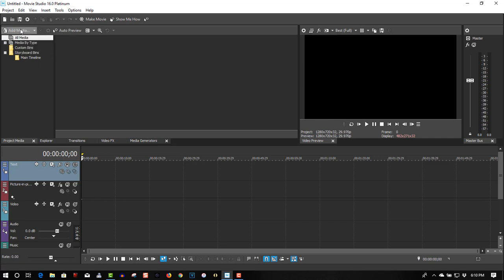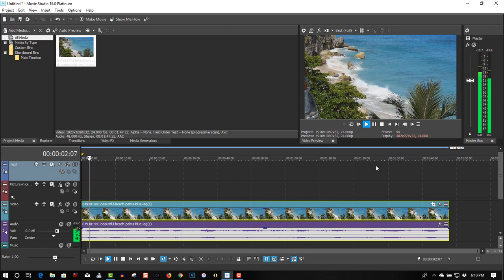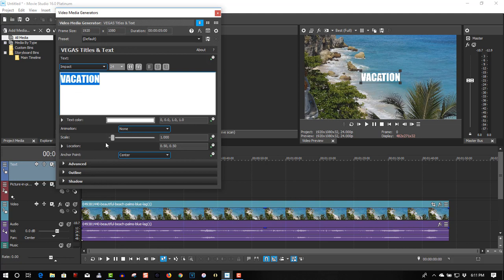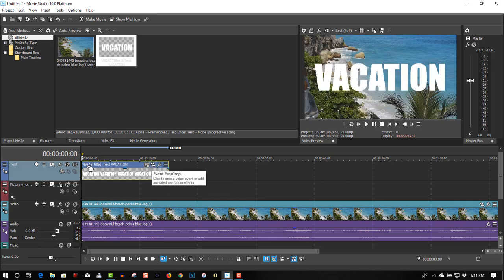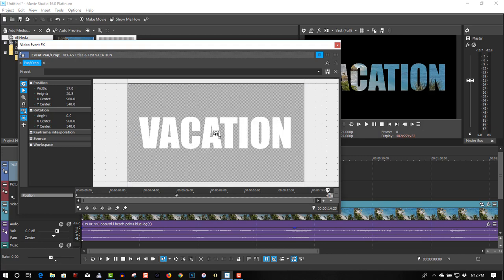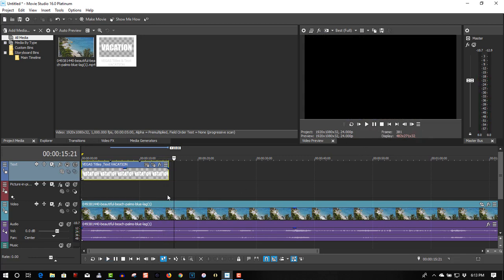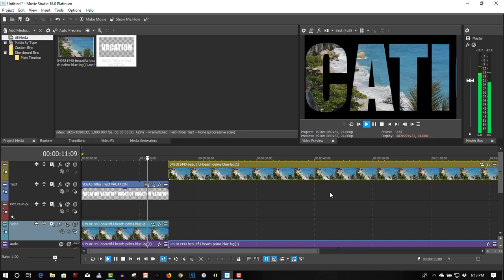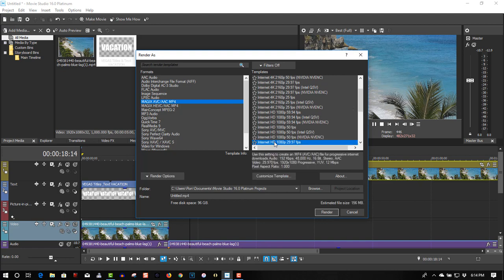Vegas Movie Studio Platinum 16 - Epic Titles & Setup Tips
Hi,, my name is Ron, I am dying, can you help me out?  Any amount.

In this tutorial I will show you how to set up Movie Studio 16 for faster workflow and show you 2 epic titles that will spice up your videos.